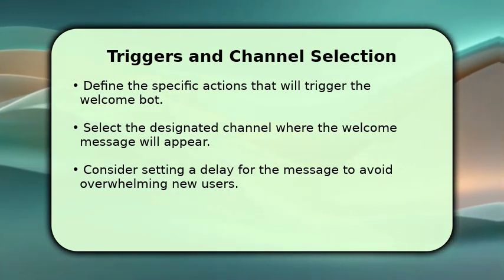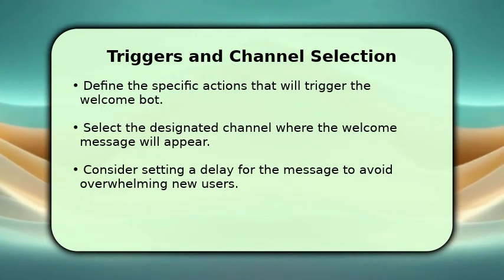How to Set Up a Welcome Bot - Full Guide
▸ (x) In this video, we'll show you how to set up a welcome bot that will make your users feel at home. We'll cover the basics of chatbots, their benefits, and provide step-by-step instructions on how to create one using popular platforms like Discord or Slack. By the end of this tutorial, you'll be able to create a custom welcome bot that suits your community's needs.

welcome bot, chatbot setup, discord bots, slack bots, automated greetings, community management, bot creation, custom chatbots, user experience, community engagement